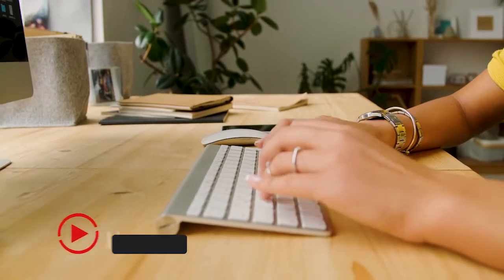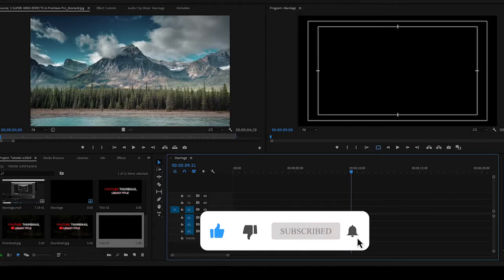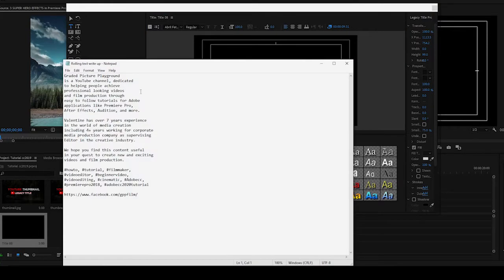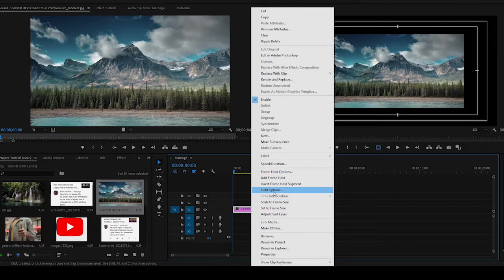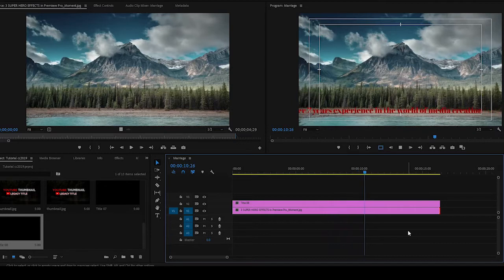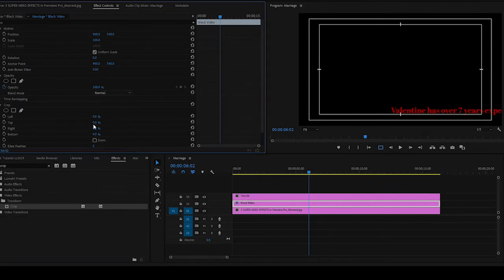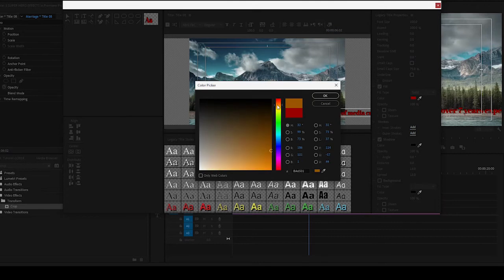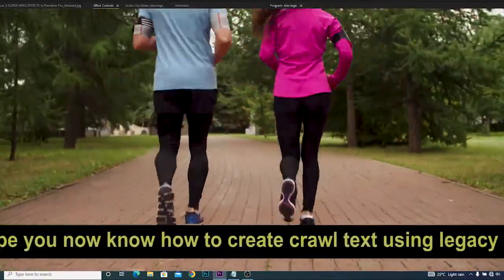ADOBE PREMIERE PRO TUTORIAL- HOW TO CREATE CRAWL TEXT- Premiere Pro cc 2021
"Graded Picture Playground" This is a step-by-step tutorial on "how to create crawl text for your video or movie with Legacy Title inside Adobe Premiere Pro CC". At the end of this tutorial, you will
be able to use the Legacy title to create a crawl text for your project.

Watch other Video tutorials of Premiere Pro video Editing

DOMESTIC ACCOUNTS:
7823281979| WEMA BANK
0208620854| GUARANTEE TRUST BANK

Your contributions/donations will enable us to upgrade our gadgets so that we can make more VFX tutorials, animation, and graphic designs.